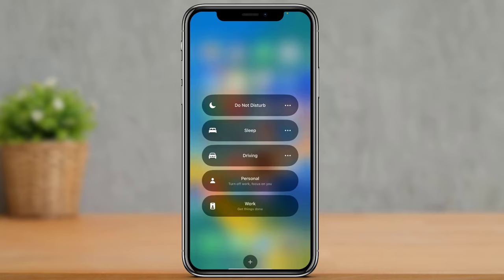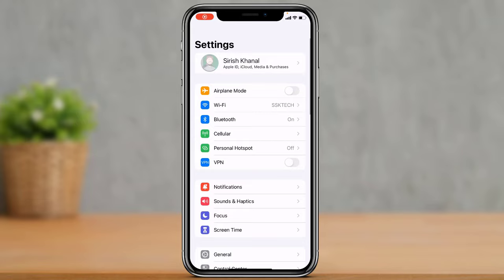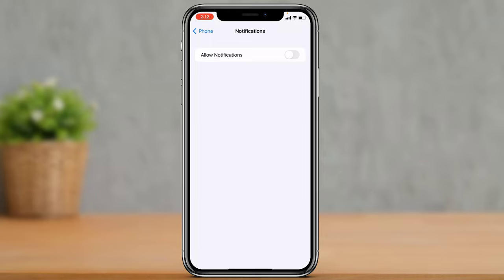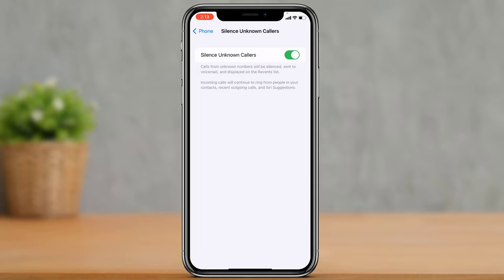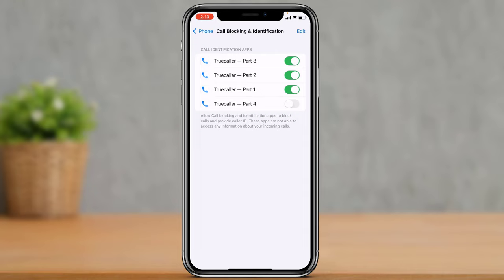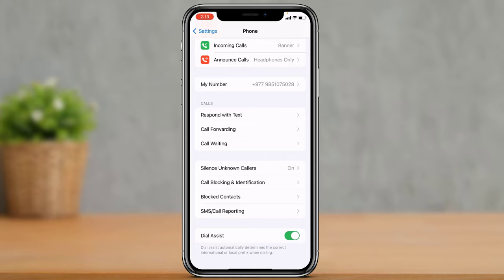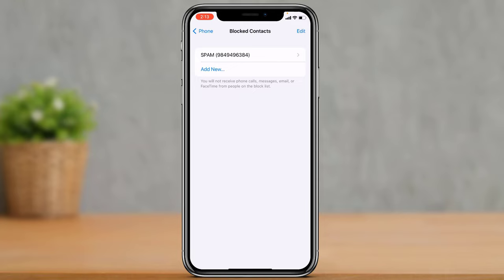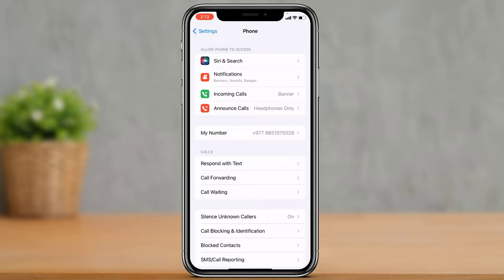Incoming Call Busy Problem - iPhone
In this tutorial video, I will quickly guide you

1) Swipe down your Notification panel
2) Check that Flight Mode and Do Not Disturb mode are turned off
3) Open Settings on your iPhone
4) Find the app called Phone and tap on it
5) Tap on Silence Unknown callers and make sure the toggle is turned off.
6) Now go ahead and review blocked settings as well
7) Allow Notifications from all contacts

0:00 Introduction
0:26 Check Flight Mode & DND Mode
1:05 Fix Incoming Call Busy Problem
2:26 Outro: Final Verdict